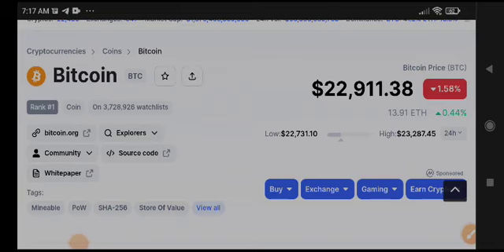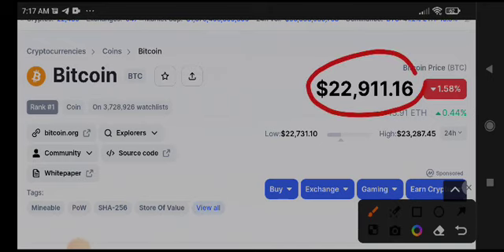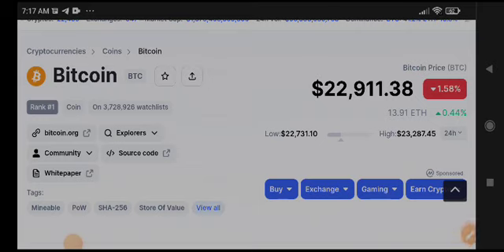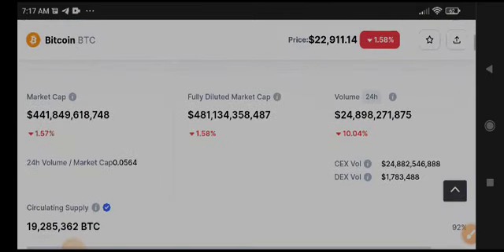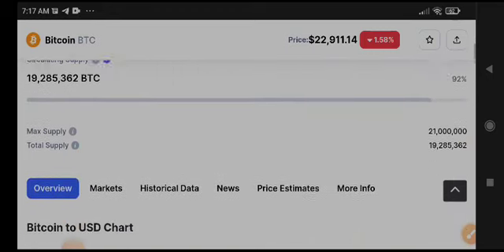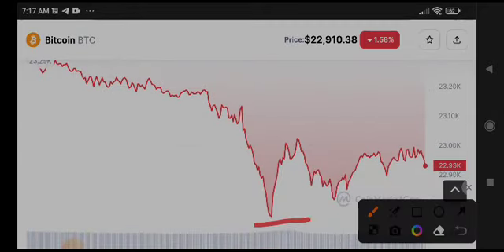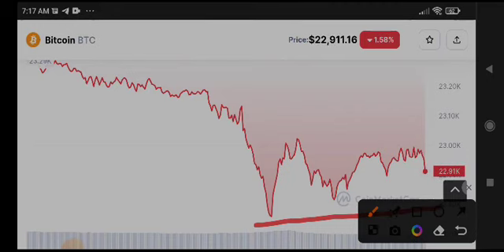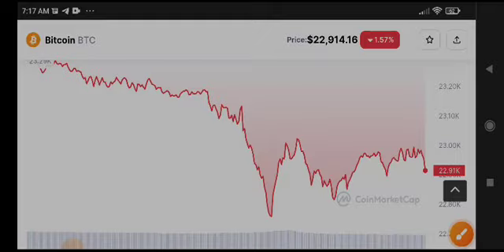Bitcoin Price Prediction! BTC News Today